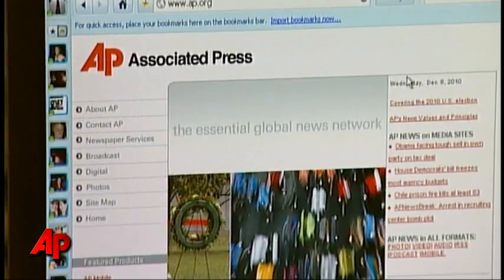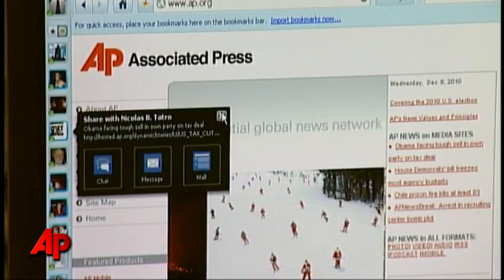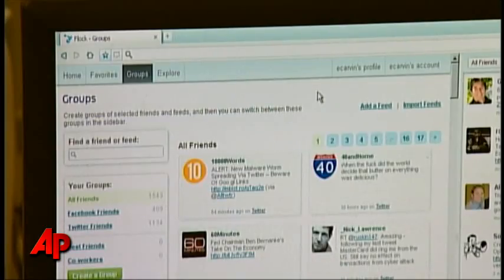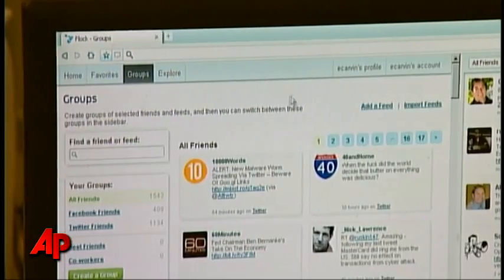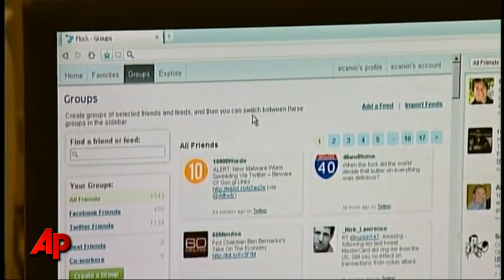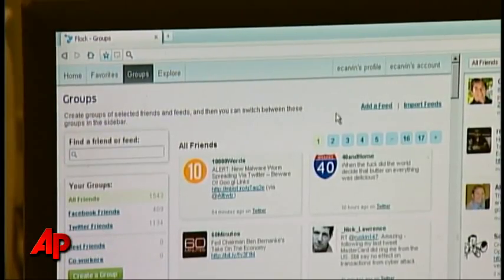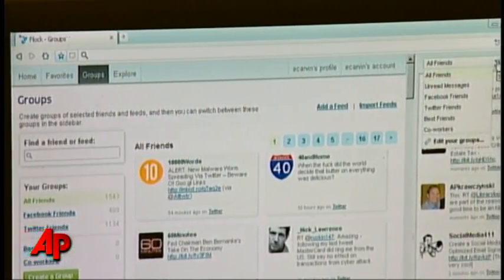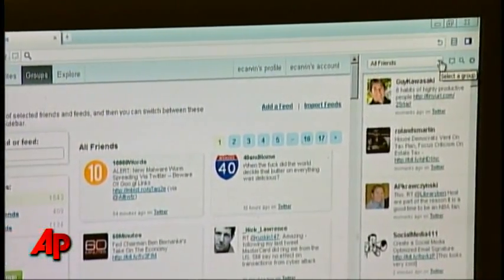AP Review: Flock and Rockmelt Browsers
When it comes to social networking, there's a lot to keep track of online. But two new browsers aim to streamline those tasks for you. The AP's Eric Carvin puts Flock and Rockmelt to the test.   (Dec. 12)